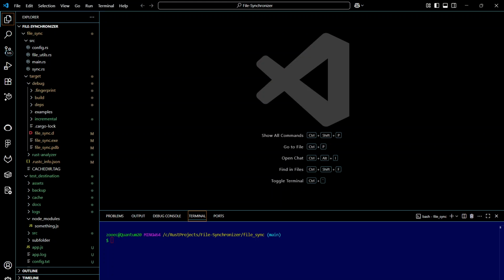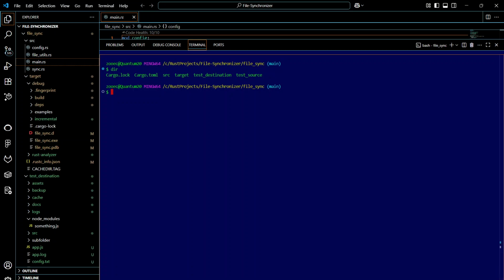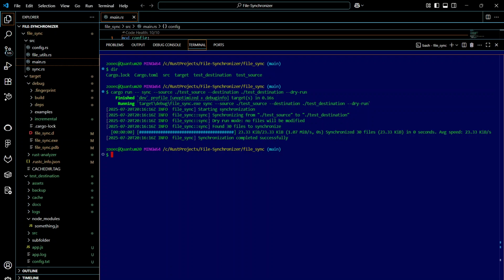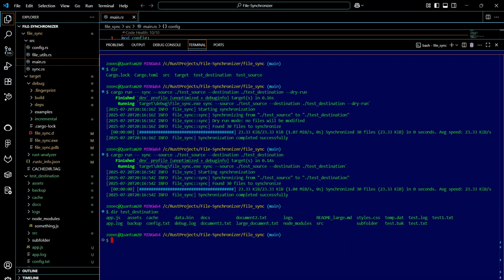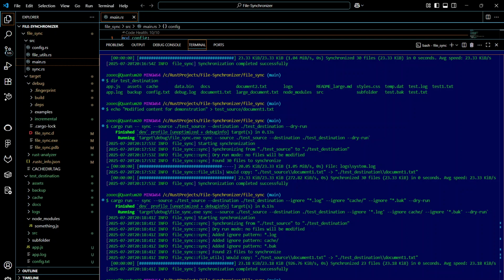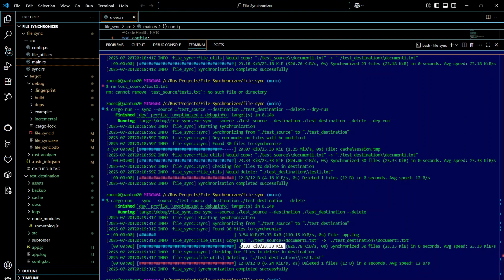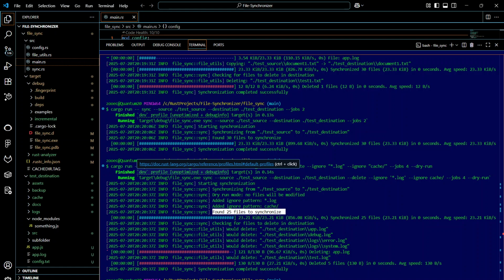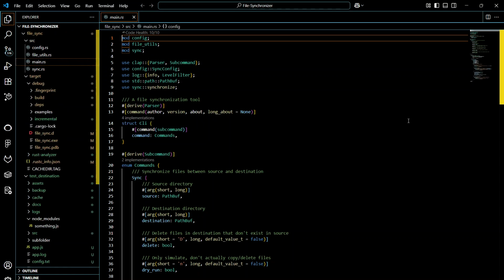File Synchronizer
A fast and efficient file synchronization tool written in Rust. This utility helps you keep directories in sync by copying files from a source to a destination with various options like dry-run, ignore patterns, and parallel processing.